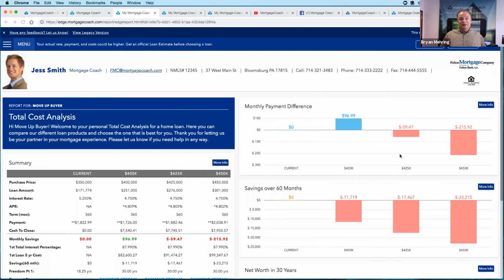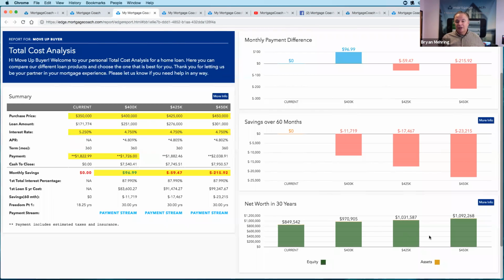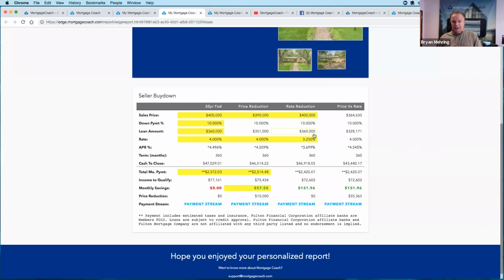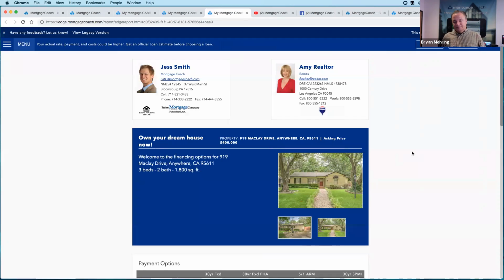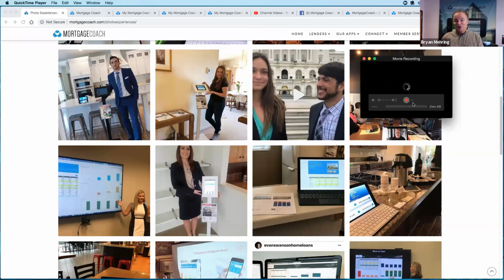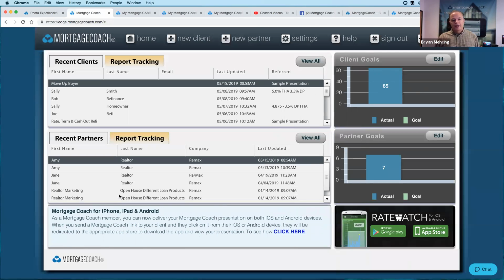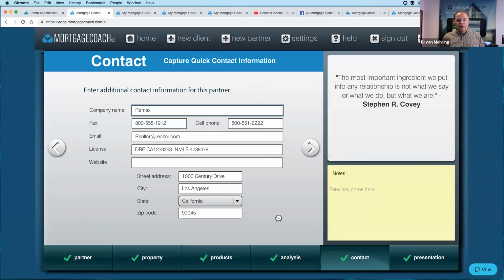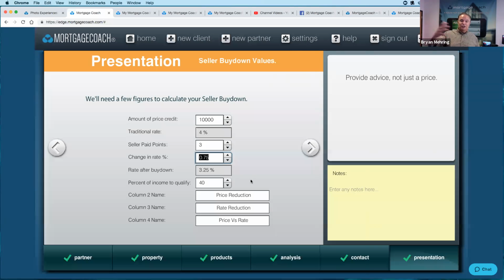Fulton Mortgage Realtor Presentation Workshop 5/15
Digital Open House Flyers, Seller Buy-Down Strategy, Move-Up Buyer presentations.   How to utilize these 3 presentations with your Realtor partners, how to build the presentations, short cuts to build the presentations more quickly.